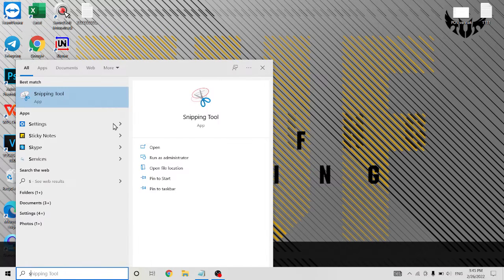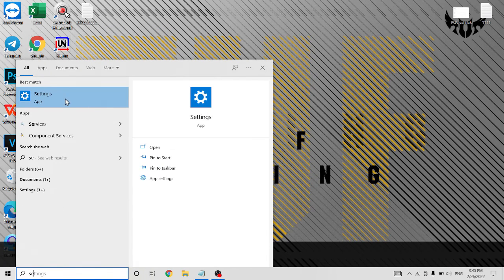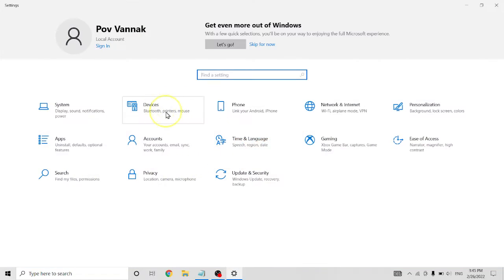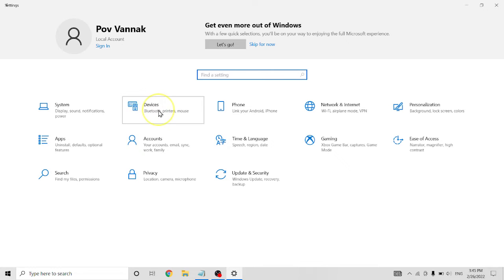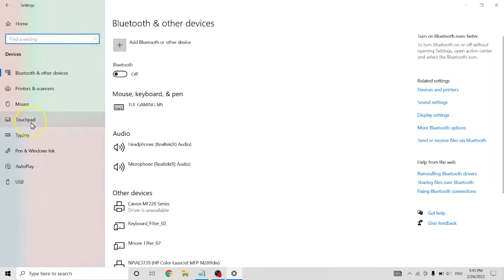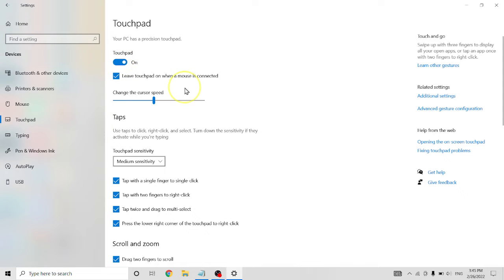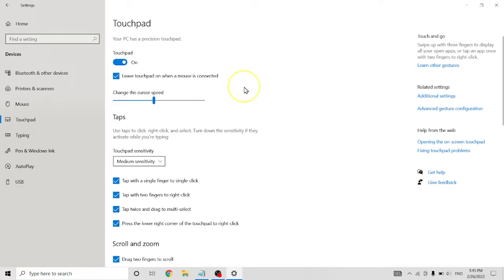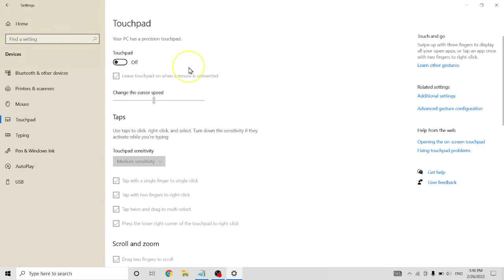Tutorial 10 How to disable / enable touchpad in window 7 8 10